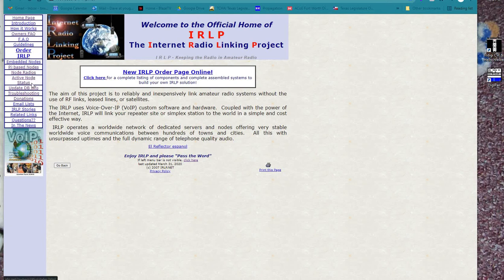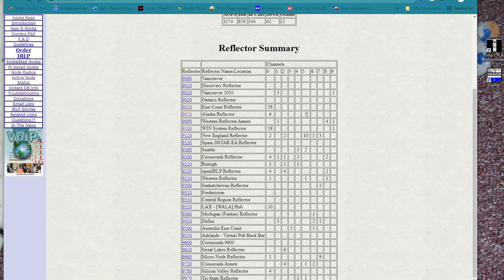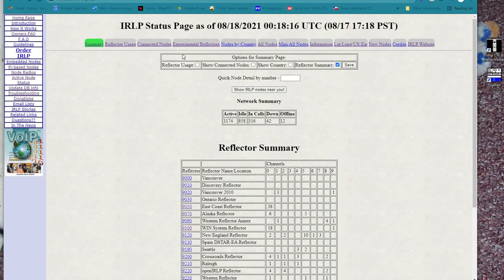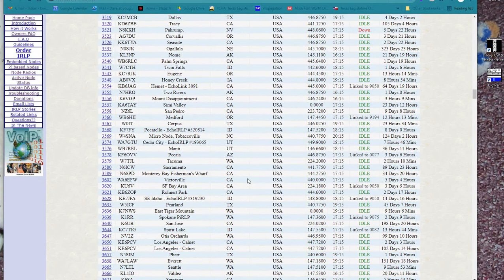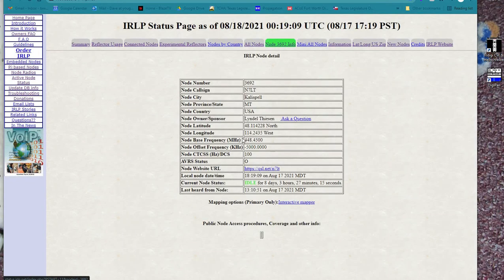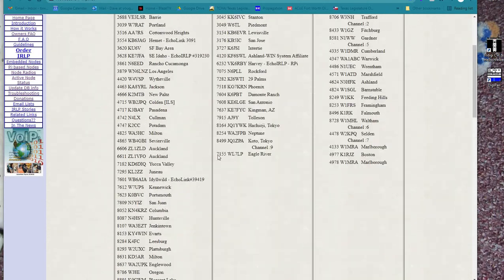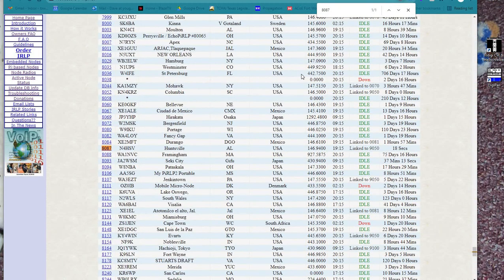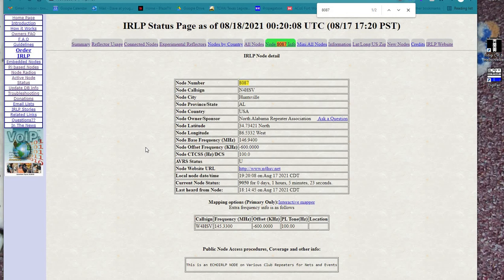2021 08 17 IRLP Repeater, Node or, Reflector Status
How to use IRLP.net to find out what is going on with a reflector, repeater, or node.  Good information if someone you want to speak to is connected elsewhere.